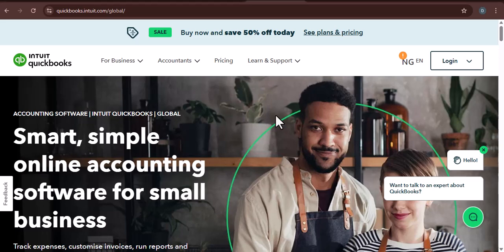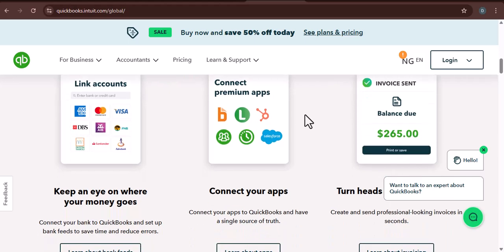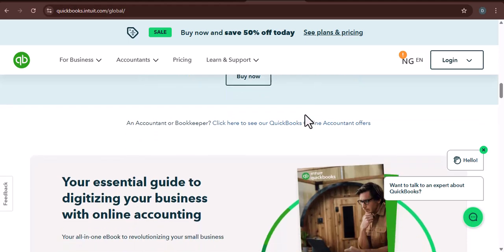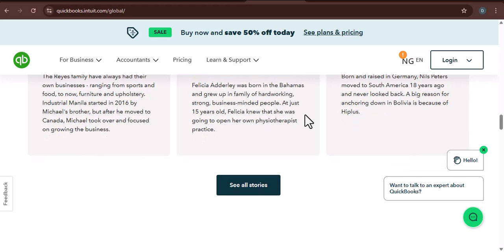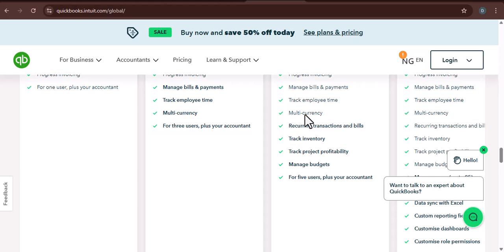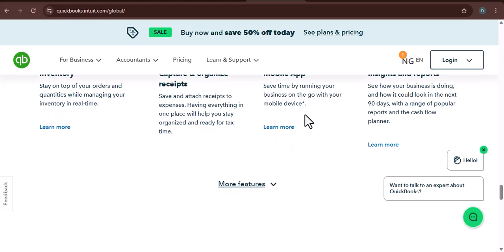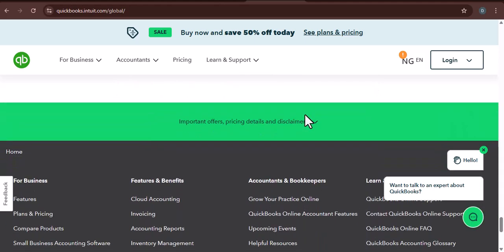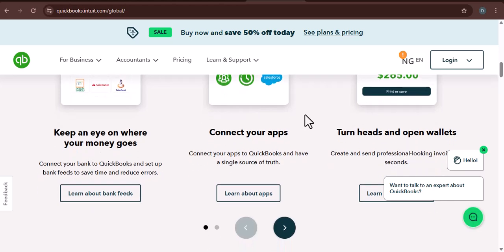Can I have 2 companies on one QuickBooks Online account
In this video, you will learn about Can I have 2 companies on one QuickBooks Online account

9 YouTube Channel Ideas to Help You Choose Your Own

✅IGNORE THIS
Related Search: